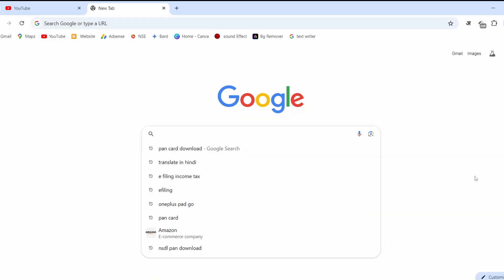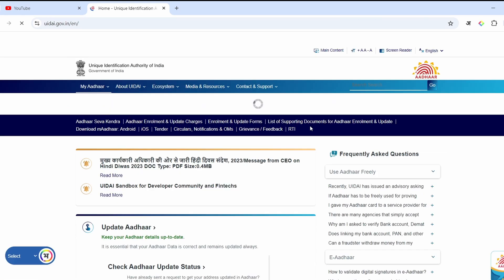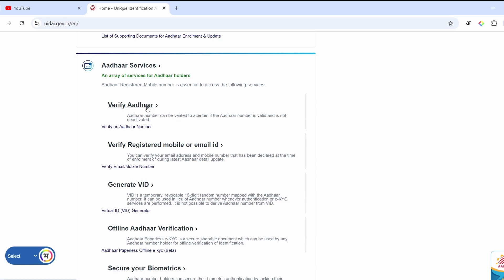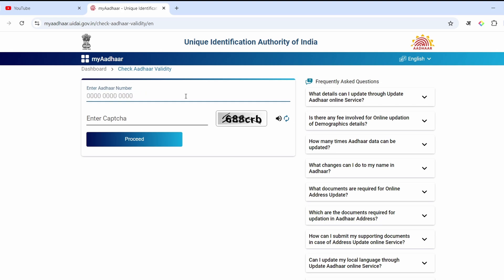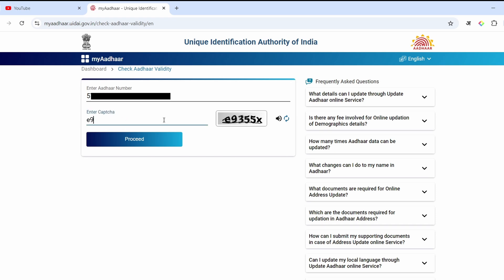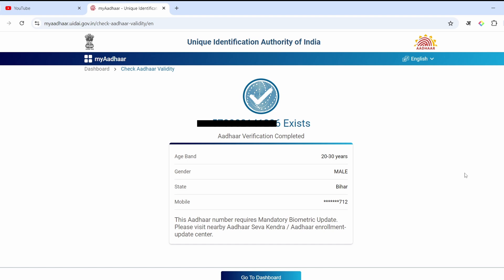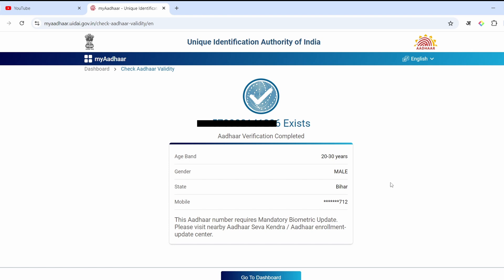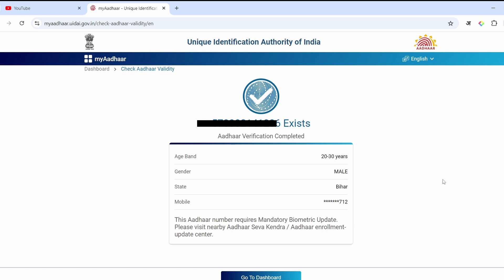ADHAR CARD Mein Kaun Sa Mobile Number Link Hai Kaise Pata Kare | Adhar Card Se Mobile Number Link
ADHAR CARD Mein Kaun Sa Mobile Number Link Hai Kaise Pata Kare | Adhar Card Se Mobile Number Link Kaise Kare